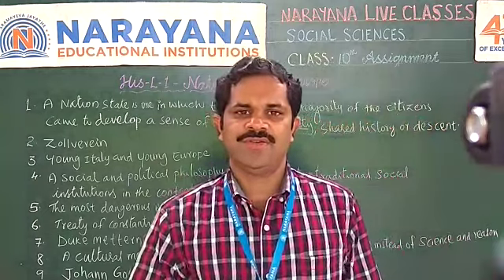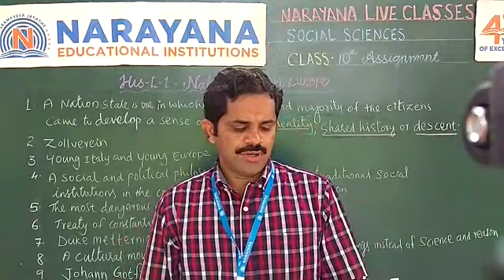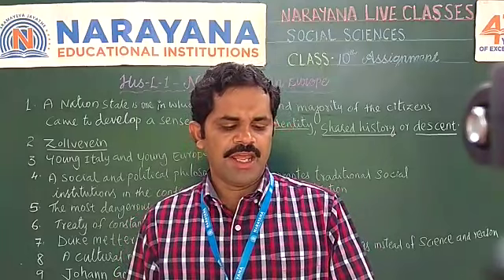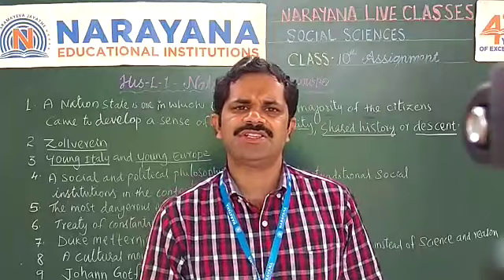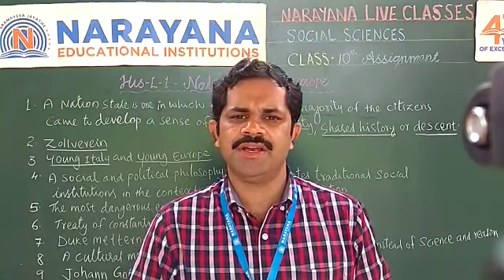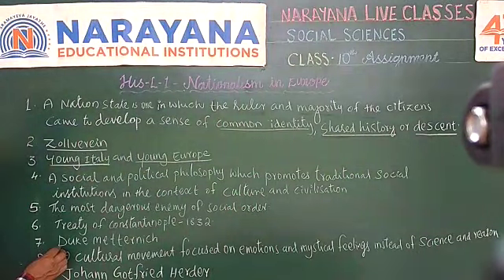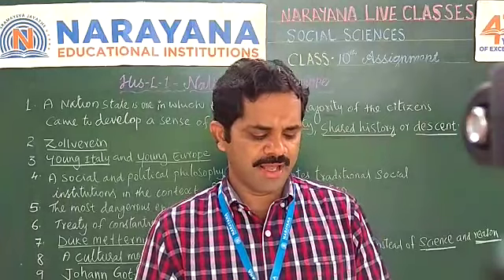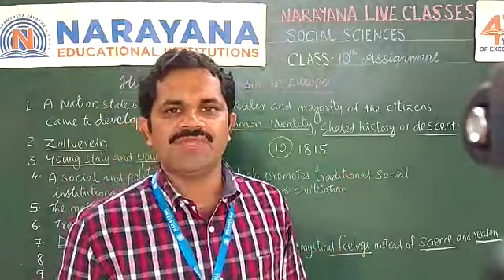CBSE CLASS 10 SOCIAL NATIONALISM IN EUROPE ASS-6 23-07-20